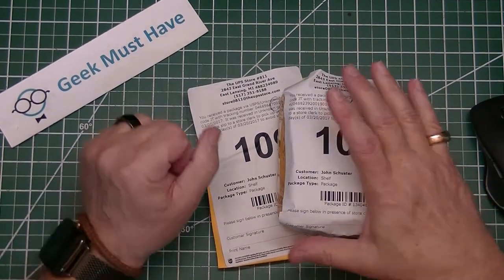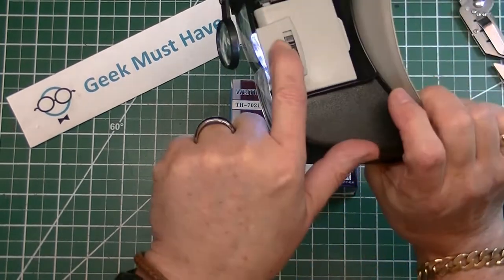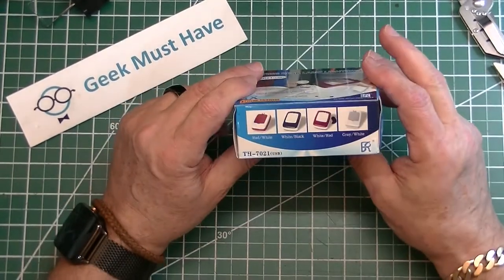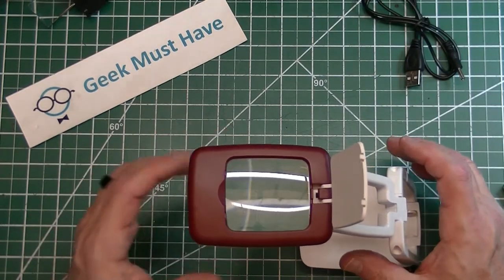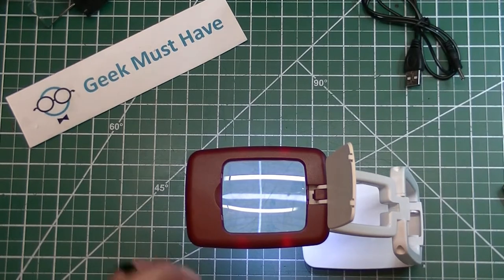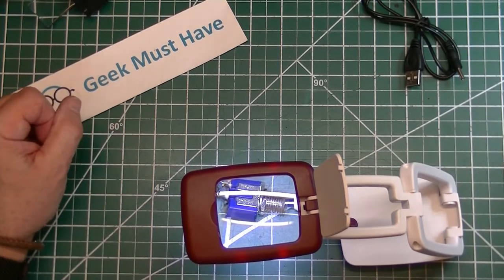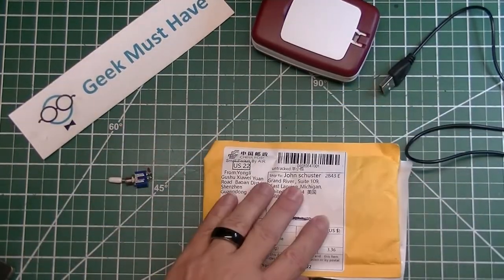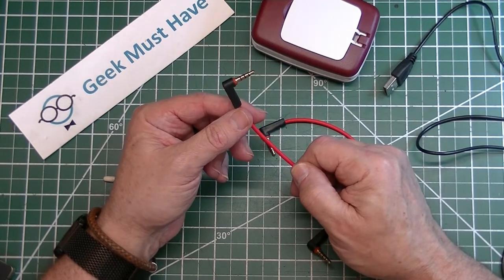Portable 3X Magnifying Lamp, 3 5mm 4 pin jumpers Postbag GMH-032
Upgrade 3X Foldable Magnifier LED Illumination Desktop Lamp USB / Batteries Power Magnifying Glass For Reading Writing

00%Brand New and High Quality
1.  Fashion design and comfortable handle
2.  Handle can be folded as a stand desktop magnifier
3.  47*52mm large lens provides clear view
4.  5 Bright led light provides sufficient lights in reading and writing
5.  4 Led auxiliary lighting
6.  2-speed switch for your choice
7. Full environmental protection ABS body
8. High transmittance and high clarity acrylic optical lens.
9.  Total 9 LED
10. Power by USB / 3 AAA Batteries
the batteries are not included in the package

Color: Black,Red,White
Lens Magnification: 3X
Lens Size:47x52mm(approx)
Illumination: 9 LED Light
Material: Acrylic optical lens+ABS
Maximum height after extension: about 19.4cm
Package size: 10x8.5x4cm
Net weight: about 140g

Sindax Universal ipod aux 4 Pole 3 pole right angle 3.5mm male to male ipod aux audio aux stereo cable 20cm

-  3.5mm male - 3.5mm male stereo audio AUX cable for iPhone, for iPod, MP3, PC, Speaker, Cell Phone...

-  Total Length about 20cm. High quality 3.5mm stereo plug

- Compatible with nearly all cell phones, Computers, MP3, DVD, TV, PC, Speaker that with 3.5mm audio jack.

- New, Factory volume-produced product.

Please enjoy this video and if you liked it or my escapades then click on that LIKE button.

I have a companion blog GeekMustHave.com where I preach technology.

Now... go build something... remember safety glasses